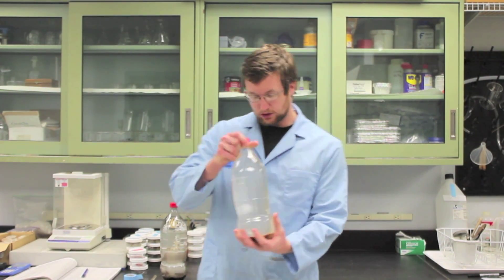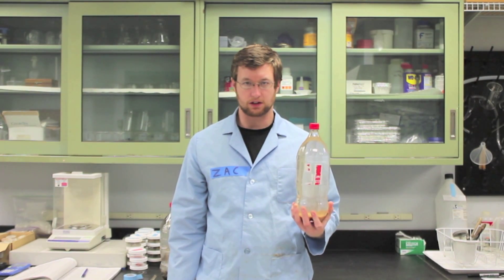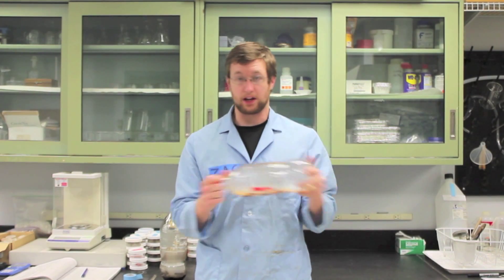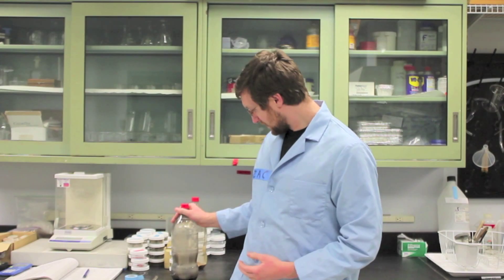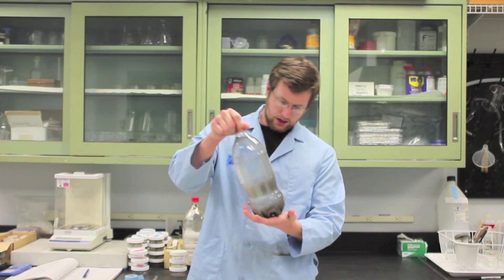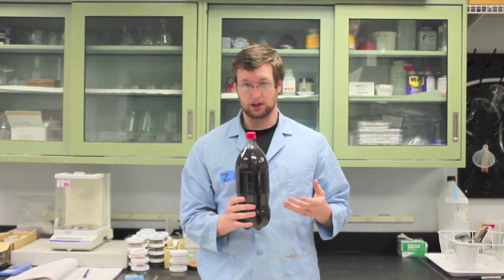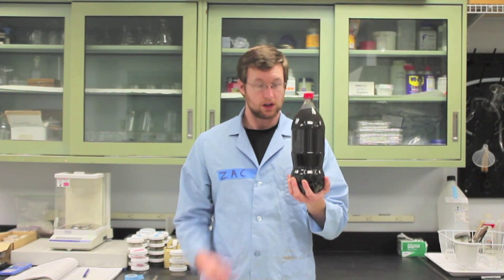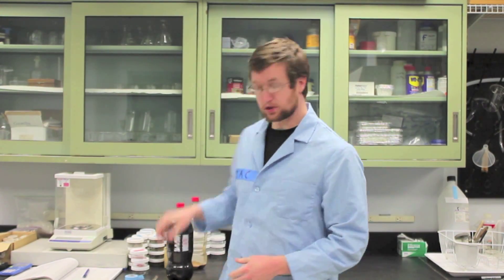Cohesive vs. Non-cohesive sediment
Our beaches, shipping industry, and even health are impacted by sediment dynamics.  Sediment dynamics is the study of dirt in water.  Just like there are different types of soil, there are different types of sediment.  This video focuses on the broadest categories: cohesive and non-cohesive sediment.